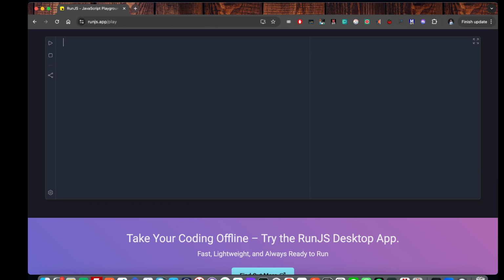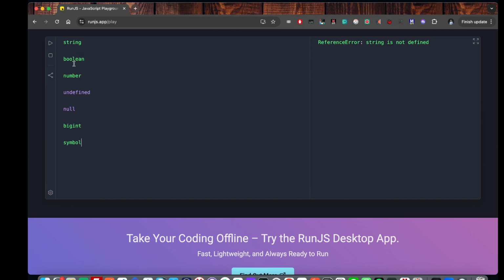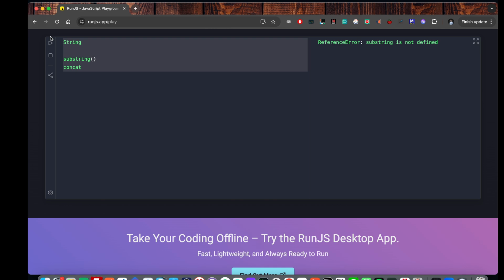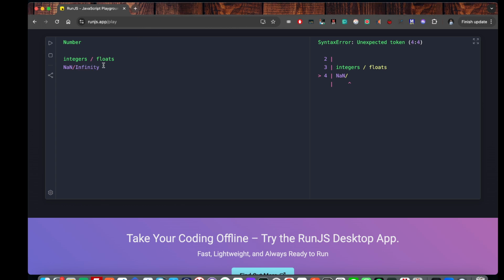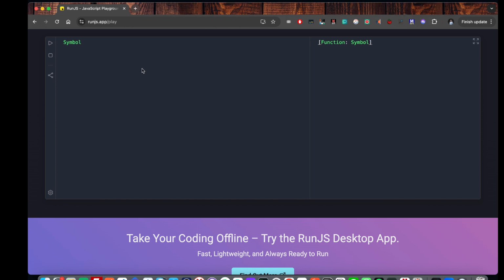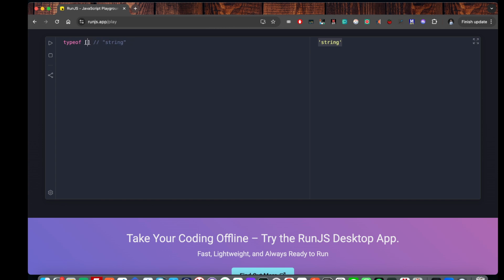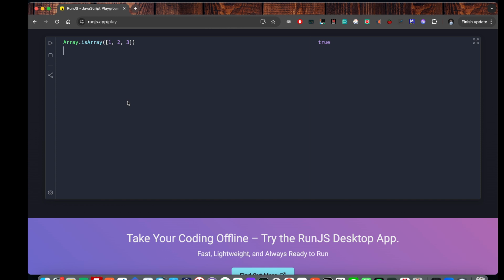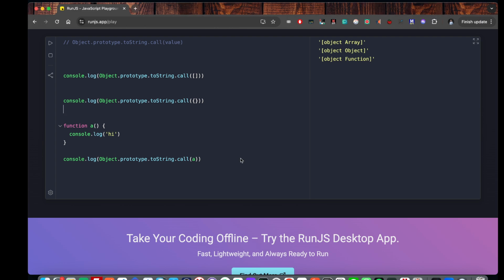【JavaScript】What data types exist in JavaScript? Primitive and reference types?